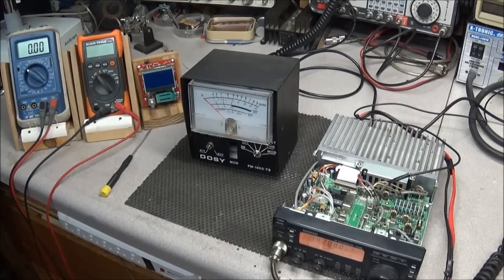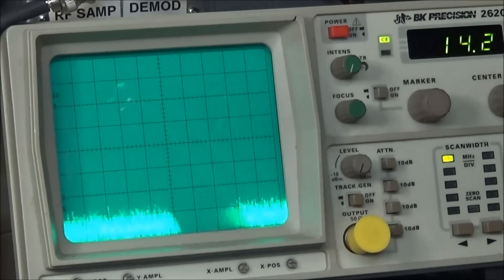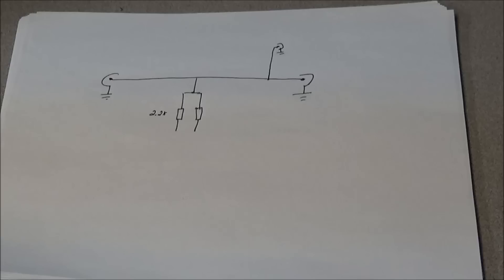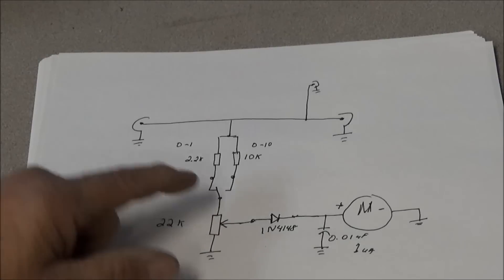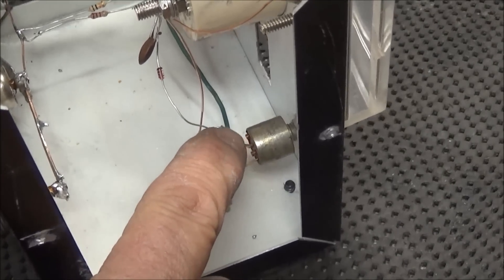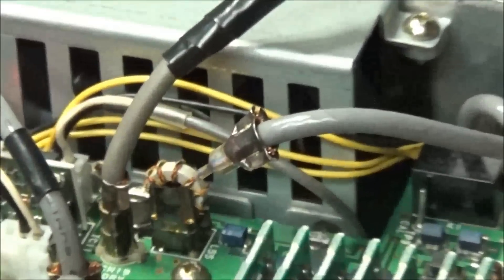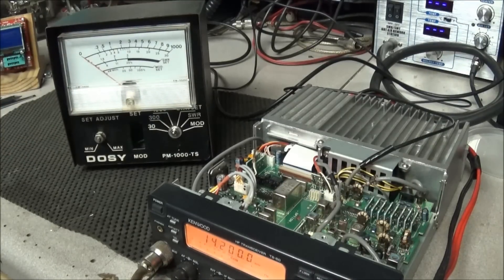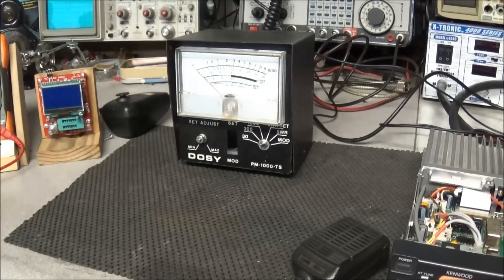#81 Shop Talk Homebrew Test Gear PT 2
Click show more tab below
In this video we throw a QRP microvolt wattmeter together out of junk parts. This meter has two ranges. 0-1 and 0-10 watt settings. I found this diagram in a book many years ago and just decided to throw it together.